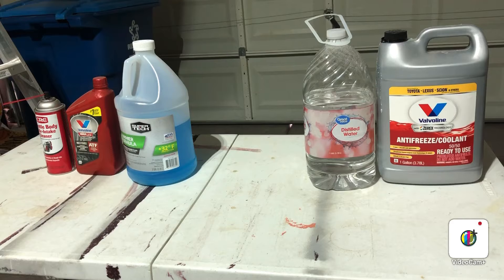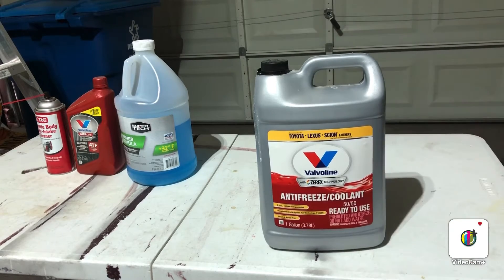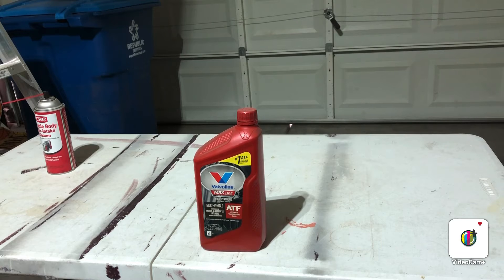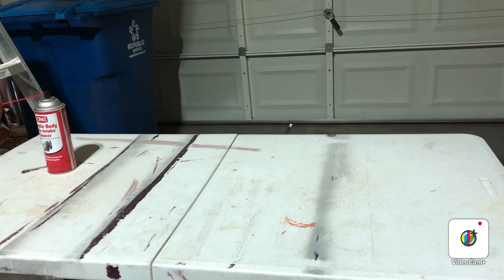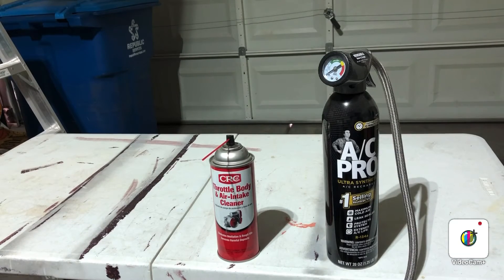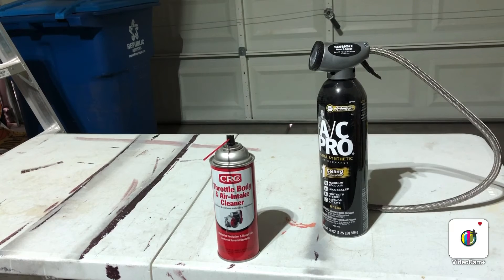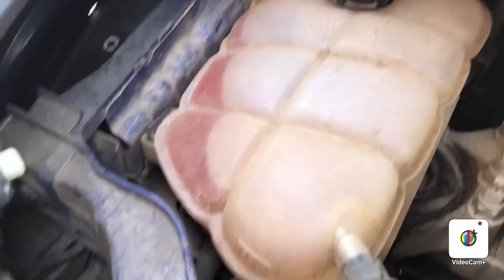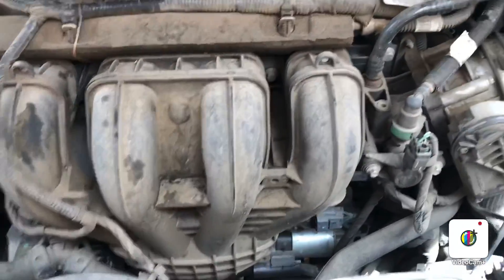Amazing steps to ￼Save Your car for Vegas summers triple digit hot weather￼.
A Brief run through of the different fluids you should be checking in the hot weather. Save your car from dying in the summer￼